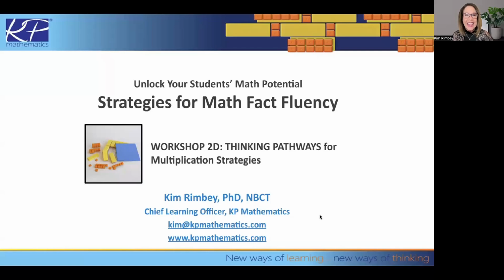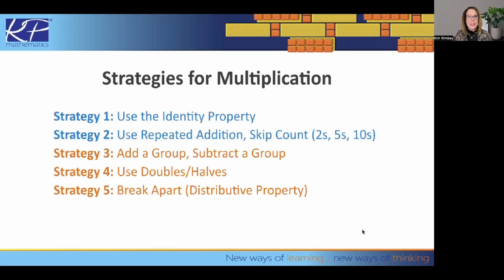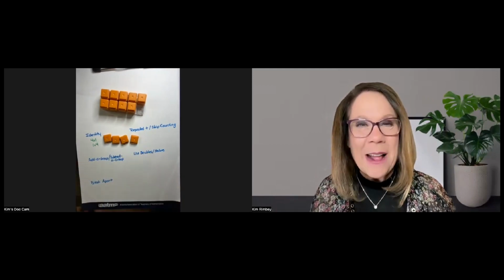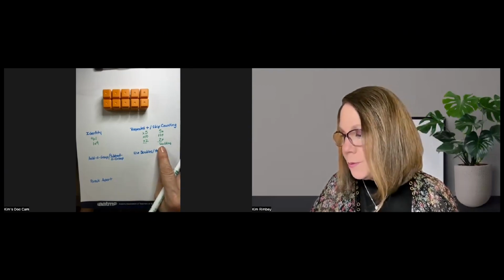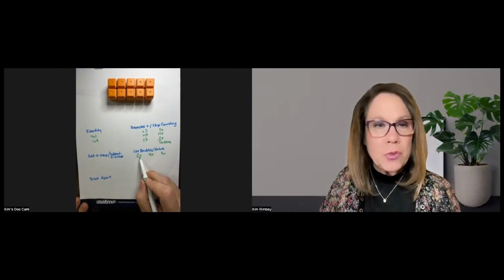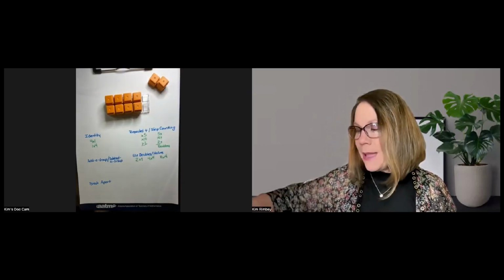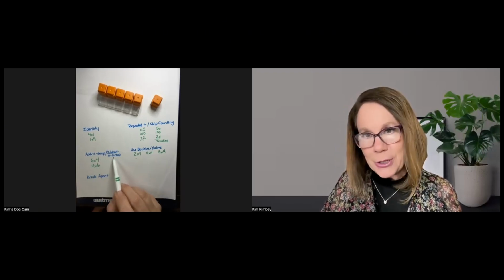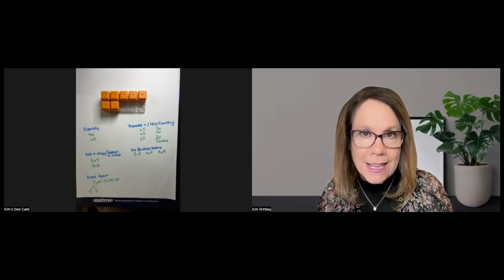Math Facts Fluency Thinking Strategies 2D by KP Workshop